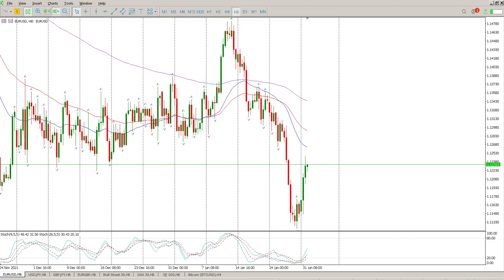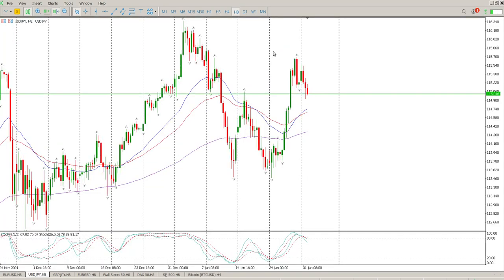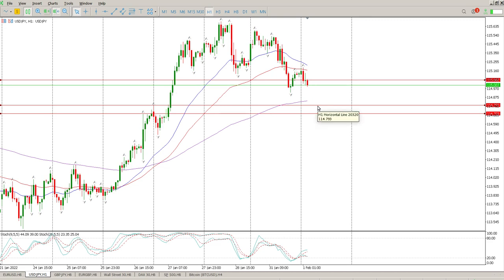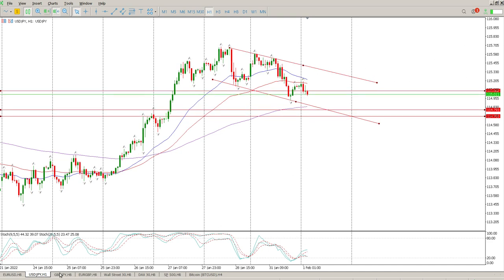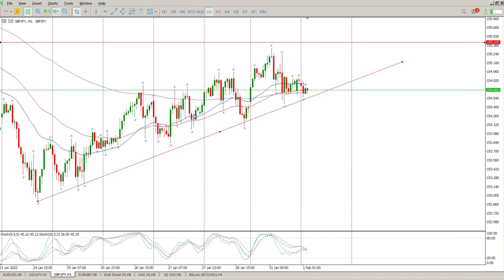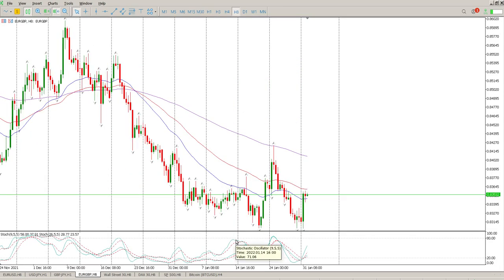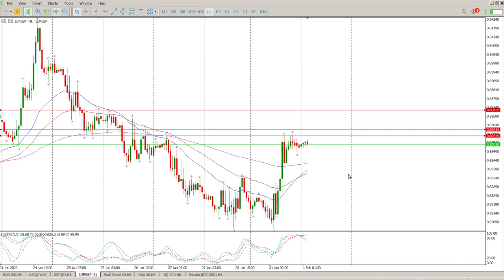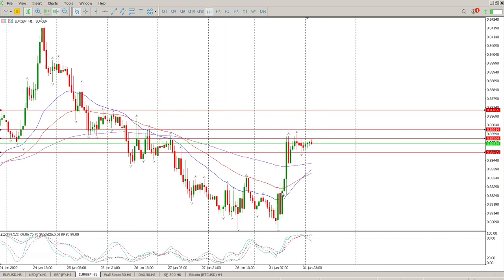EUR/USD Forex Today 1 Febuary 2022 Technical Analysis. Daily market analysis